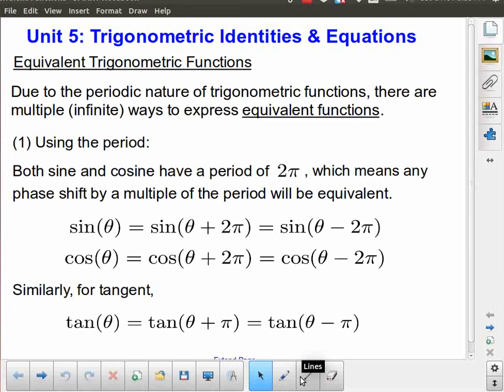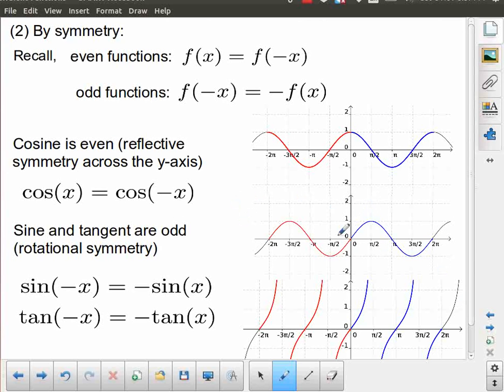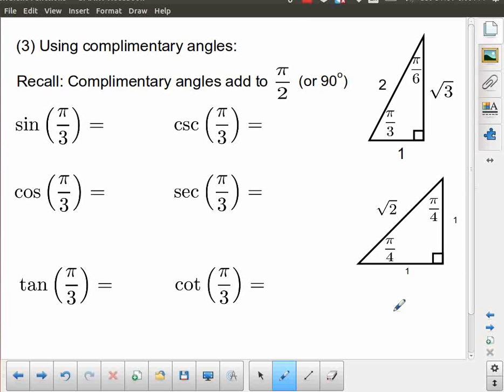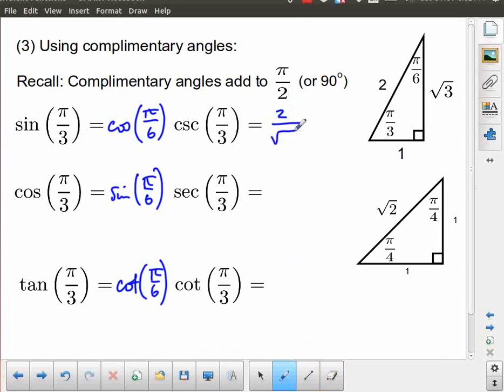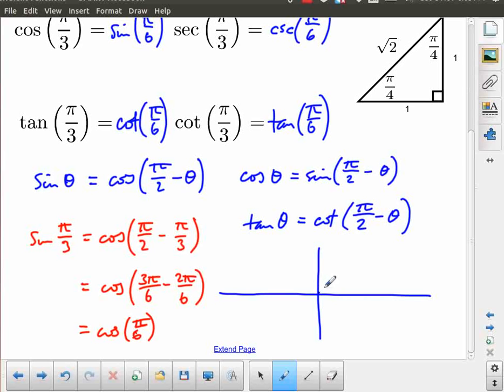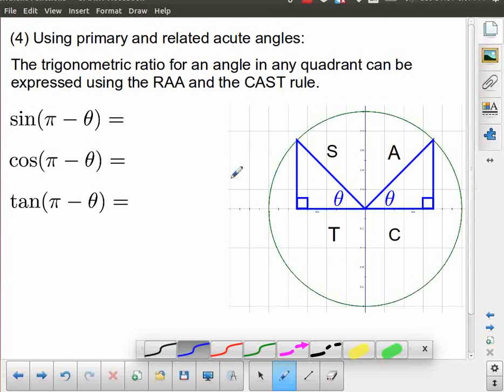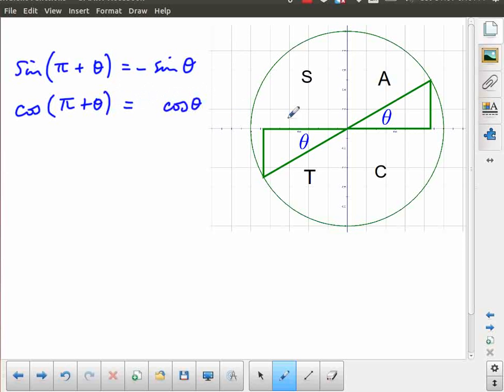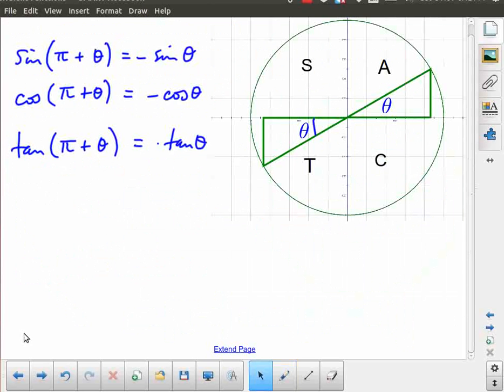MHF4U - Trig - Equivalent Expressions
Due to the periodic nature of trigonometric functions, they can be expressed in a number of equivalent ways.  The advantage is that sometimes a different form can be more useful than the original form.